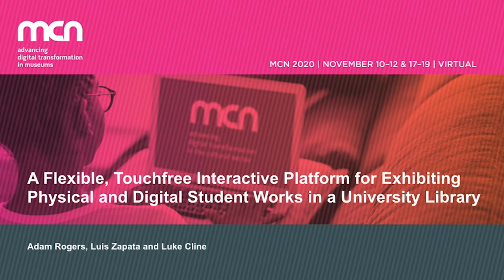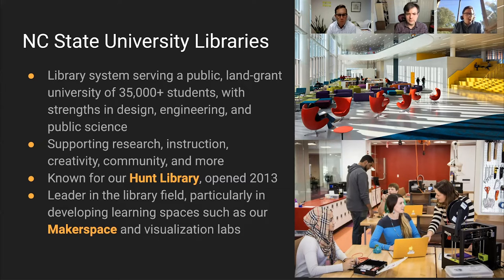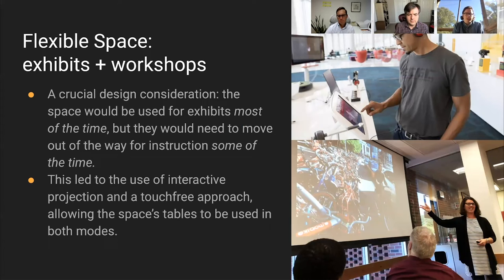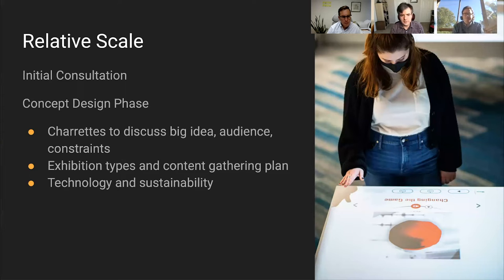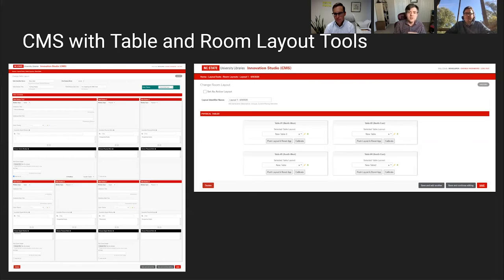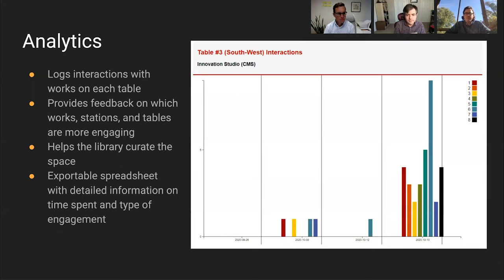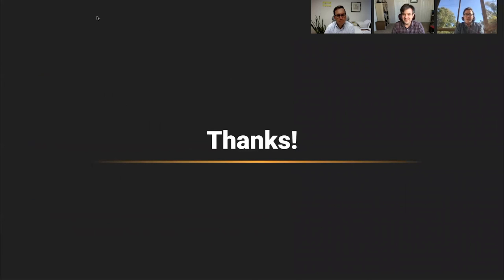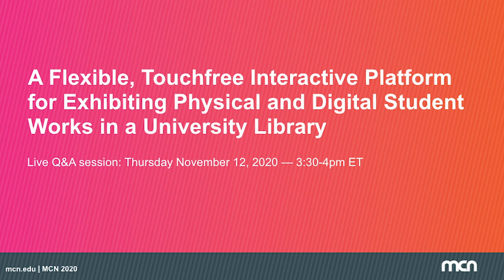A Flexible, Touchfree Interactive Platform for Exhibiting Physical and Digital Student Works in ...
Speakers: Adam Rogers, Luis Zapata, Luke Cline

We present a case study sharing the design and development process for a new interactive exhibit space at the North Carolina State University Libraries, called the Innovation Studio. The Libraries collaborated with Relative Scale of Raleigh, NC to realize an experience built around interactive projection, designed as a lightweight and mostly “touchfree” approach to digital interactives. This interaction design, and the content platform that underlies it, facilitate dynamic exhibition in a multi-use space—one that is central to a larger transformation happening in the newly renovated Hill Library. The Innovation Studio exhibition platform affords a new approach to collecting student work (in both digital and physical form) and sharing their stories, further situating the library as a forum and community space.

In designing for flexibility—the exhibits will often need to be removed so the Studio can be used for teaching—interactive projection won out over bulky touch tables, leading to a “touchfree” approach that is also uniquely ready for the shift in user experience caused by COVID-19. We’ll share our technical process of UX design, prototyping, concept development and the interplay between NC State & Relative Scale; and particularly focus on the challenges of interaction design and our content model, which allows for different types of works (digital, physical, and hybrid) and the rich diversity of a University community.

A part of MCN 2020 VIRTUAL